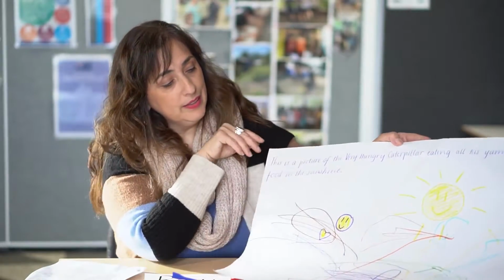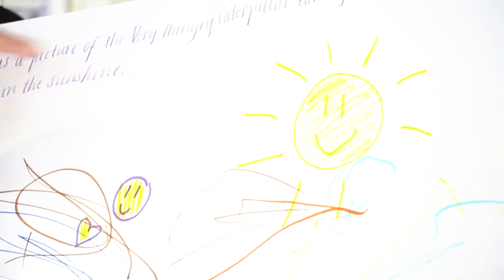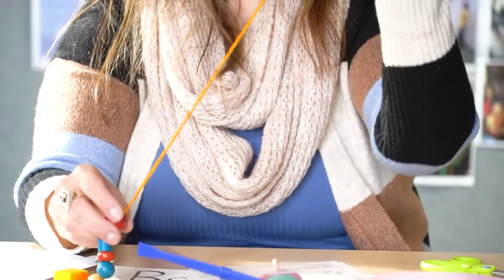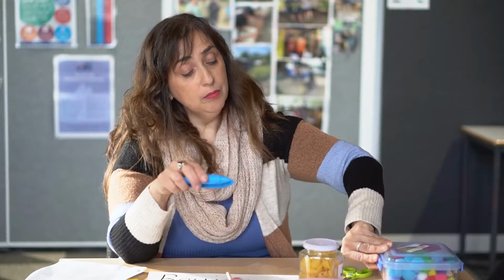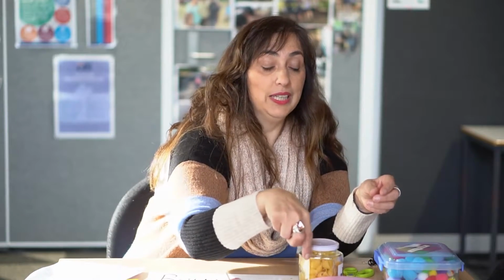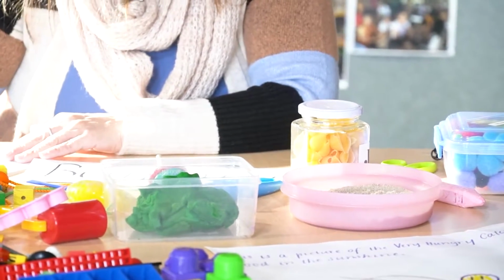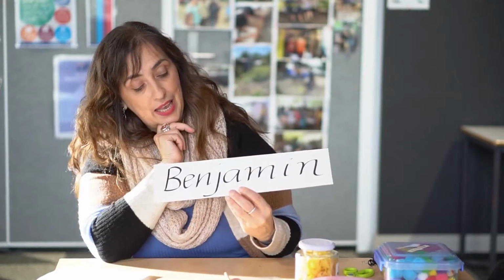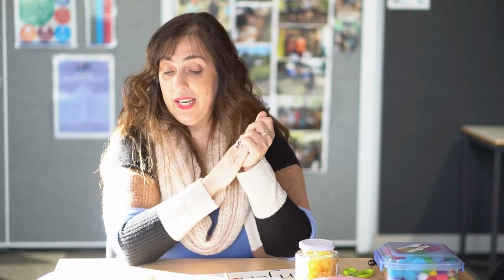School Ready - Preparing Your Child for Writing